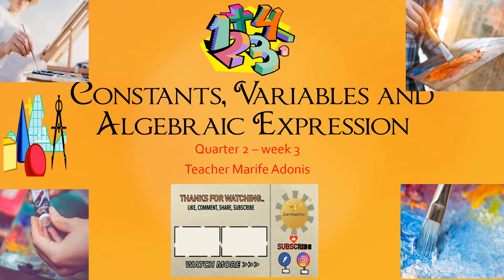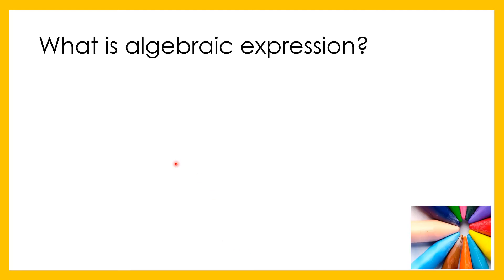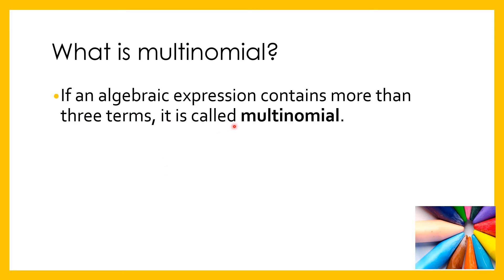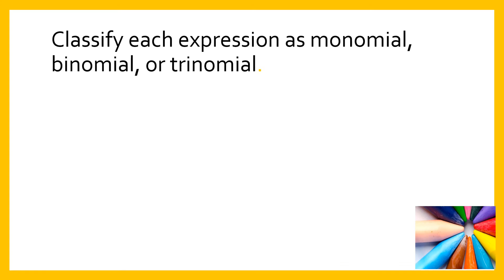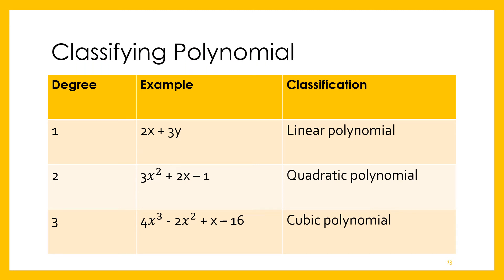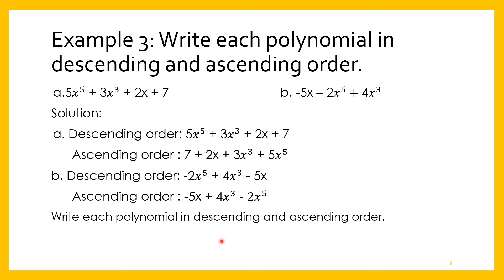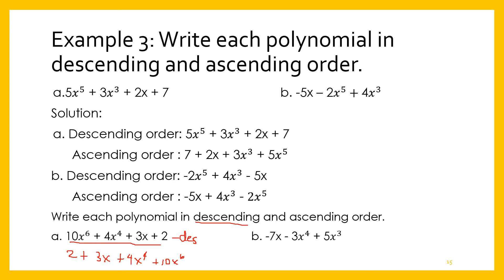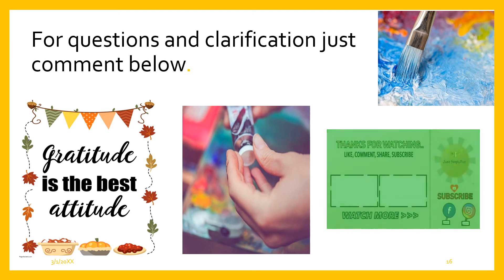Constants, Variables and Algebraic Expressions II Teacher Marife Adonis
A polynomial is an algebraic expression that represents a sum of one or more terms containing whole number exponents on the variables.
Examples of polynomials:
8a𝑏^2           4x + 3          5𝑥^2 - 3x + 4         and    5x + 2y – 3z